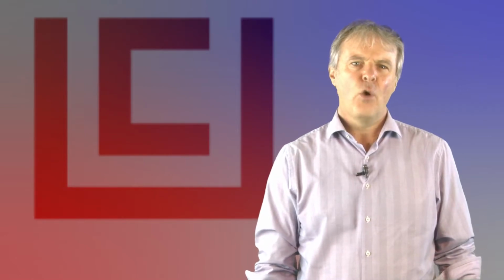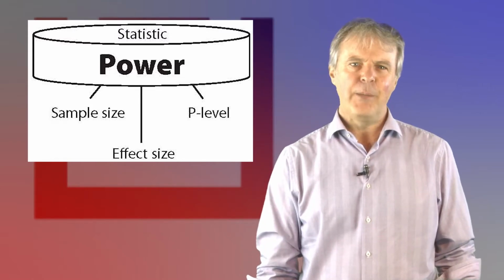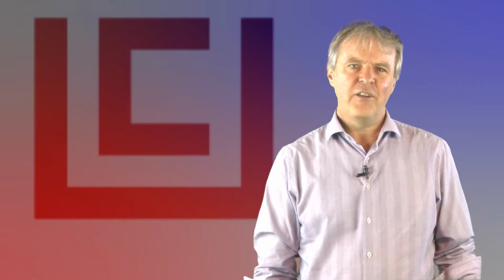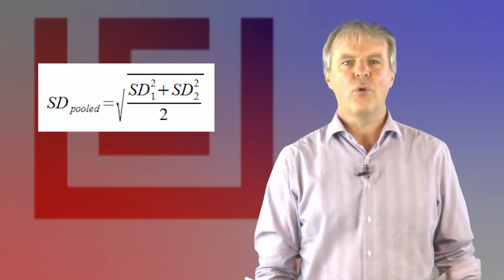ZAB103 2.3 Power Analysis